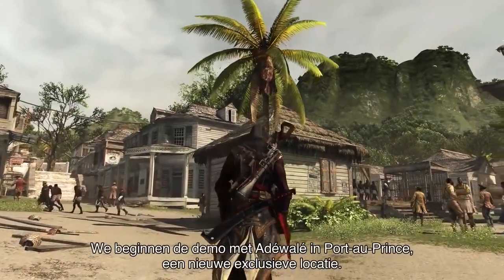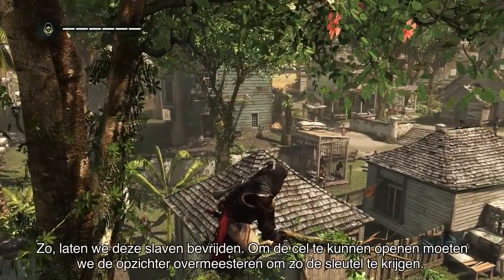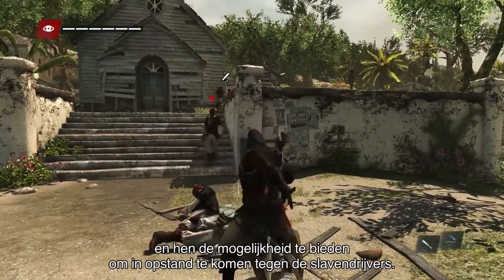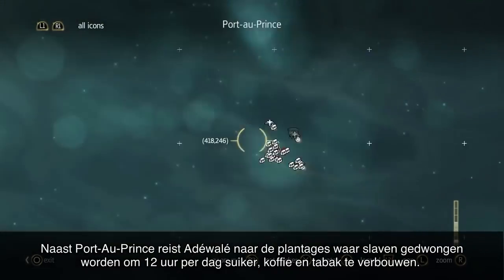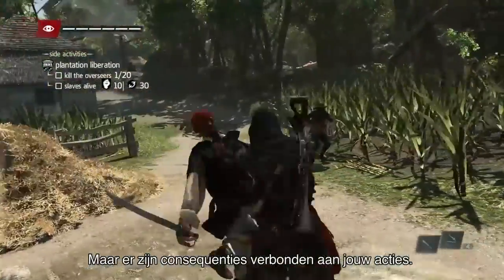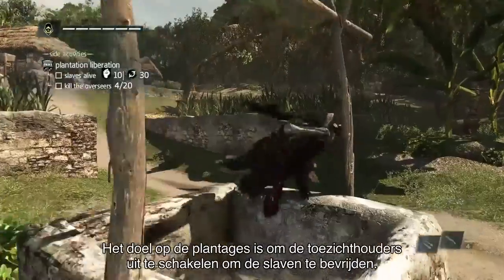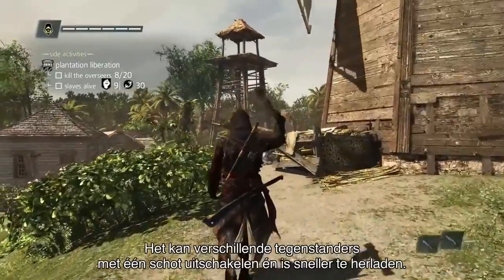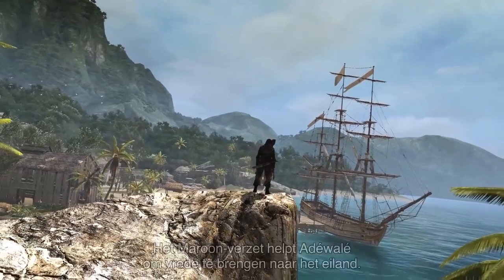Assassin's Creed® Freedom Cry Gameplay Walkthrough Trailer NL